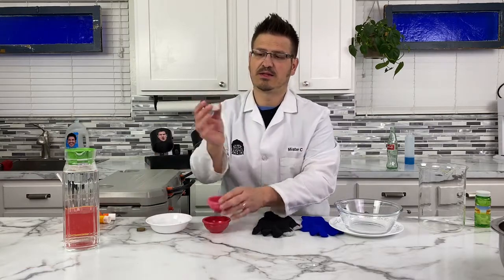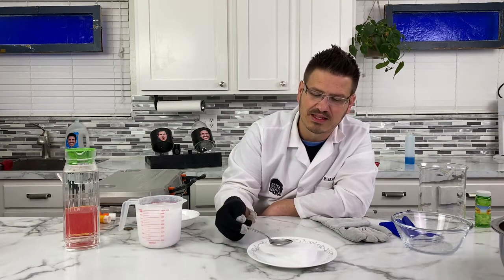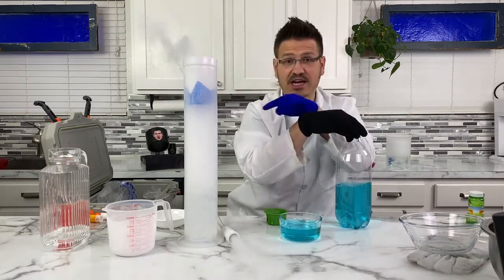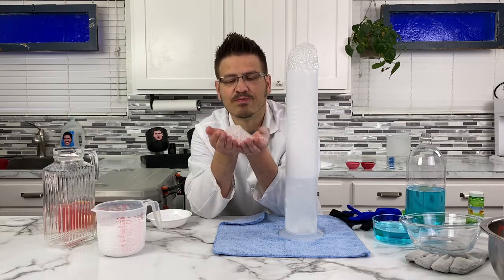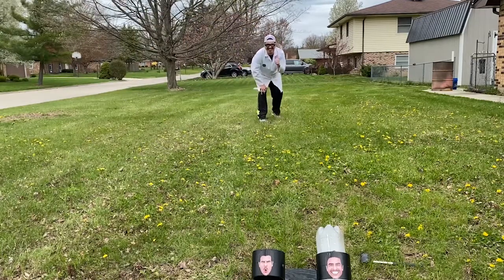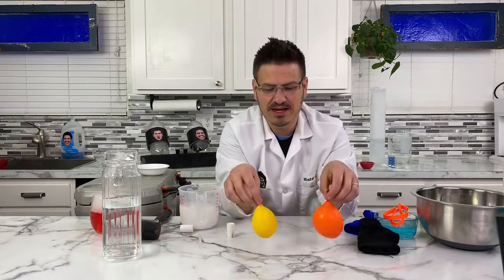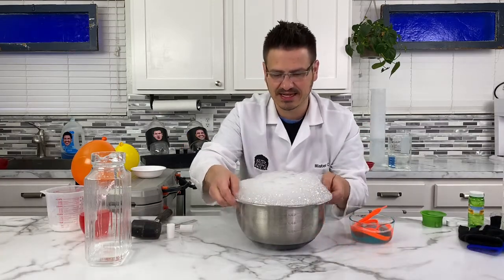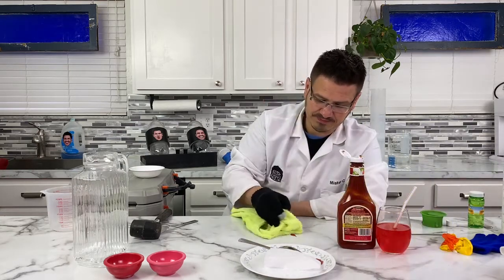8 Must try dry ice Activities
Mister C is always exploring new things and this time it's dry ice and how it sublimates. This very cool solid goes straight to a gas and skips the liquid phase.  Ain't nobody got time for that!  In fact, you can do lots of cool stuff with dry ice!

If you've made it this far down...comment "Dry Ice is Chilly!"